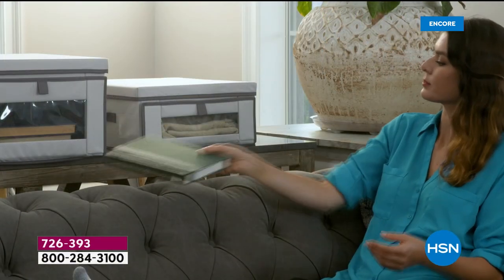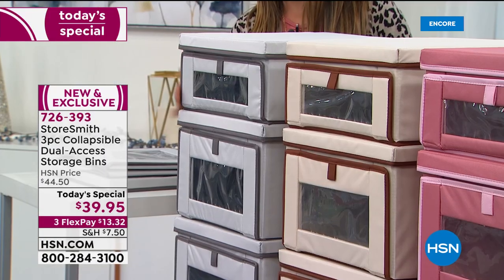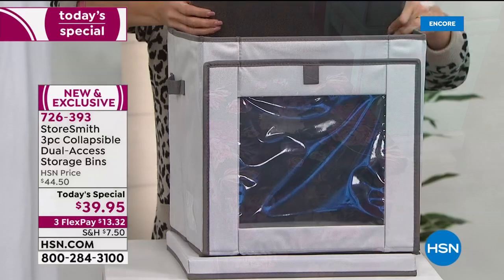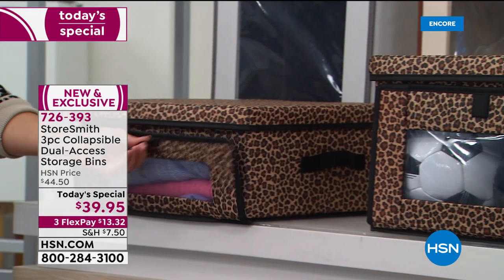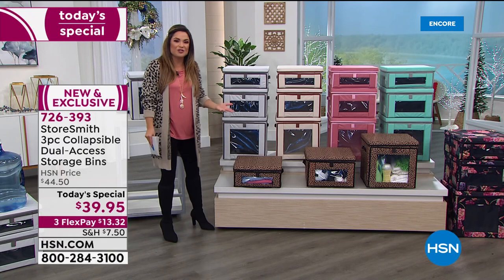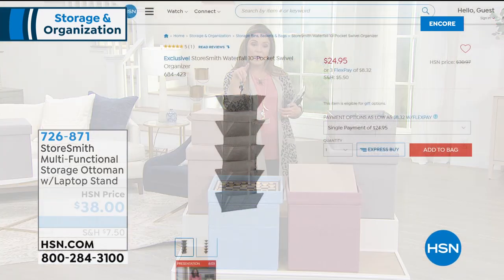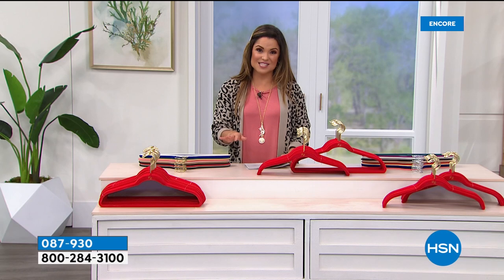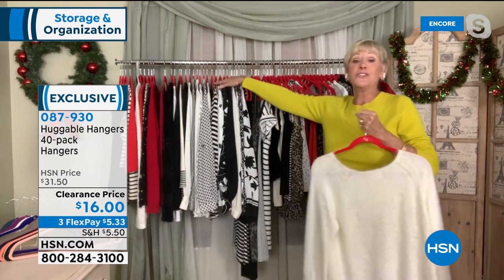HSN | Storage & Organization Featuring StoreSmith 12.29.2020 - 06 AM